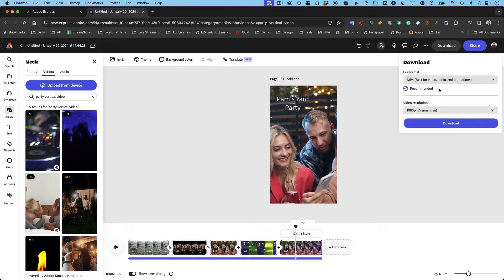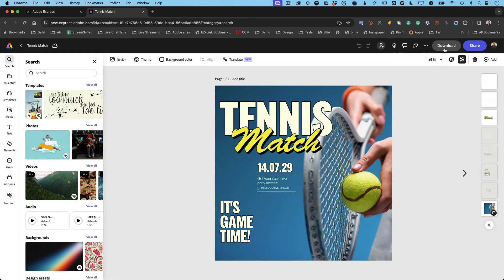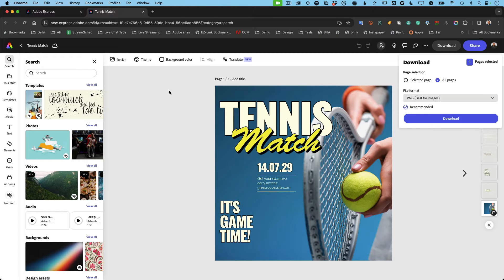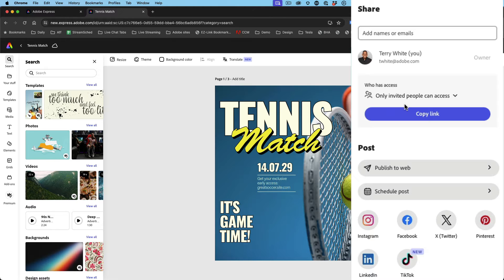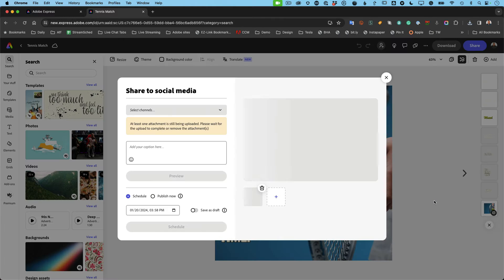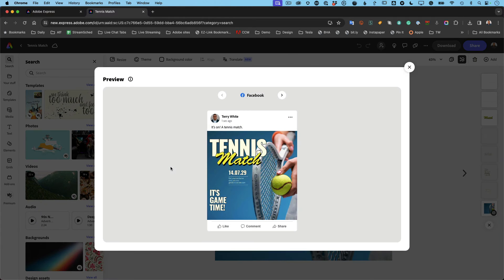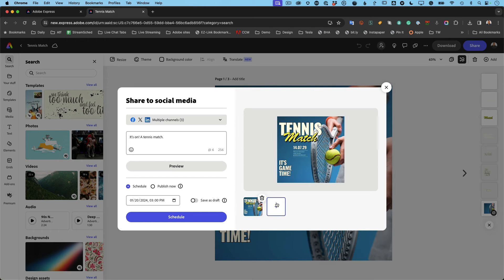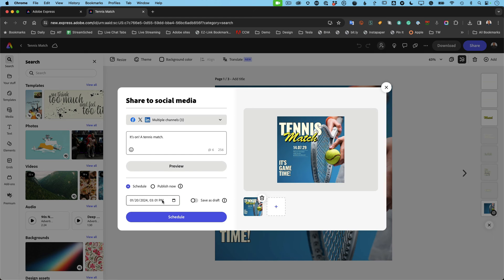How to Get Started with Adobe Express - Part Ten - Exporting and Scheduling Posts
In this 10-part series, Terry White shows how to get started with Adobe Express - The 10 Things Beginners Want to Know How To Do. This is Part Ten - The Finale; Terry shows how to export your work and schedule posts on social media. Terry will release each part over the next two weeks until all ten have been released.